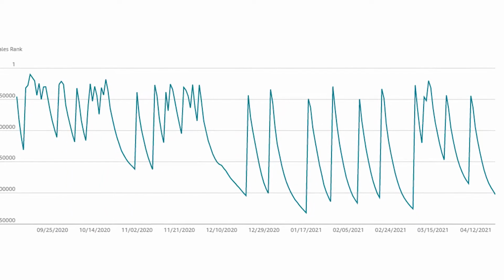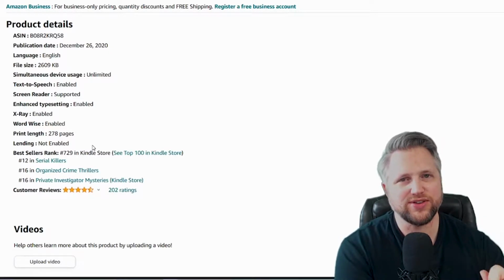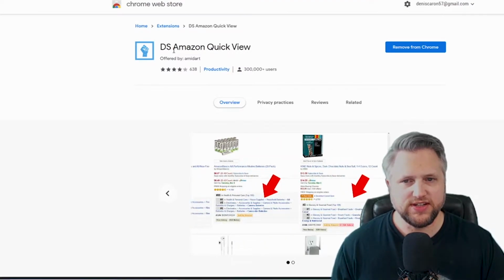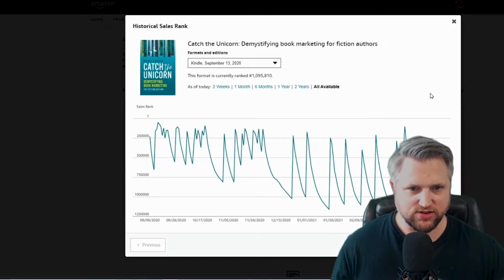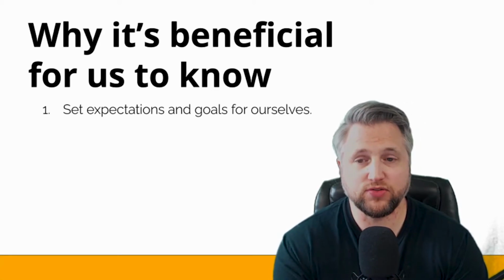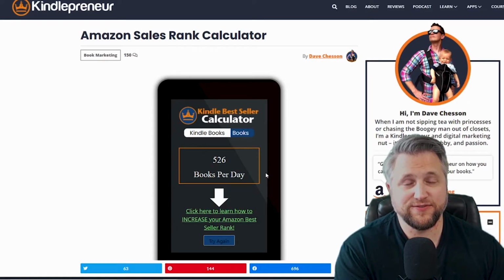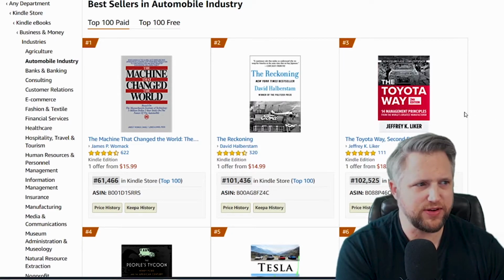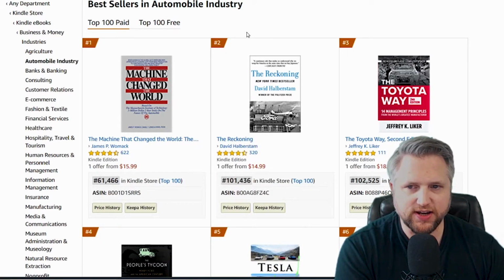What is Book ABSR? Amazon Book Sales Rank EXPLAINED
Have you ever come across the term ABSR before? Confused as to what it meant? In this video, I’ll be breaking down what it is, how we can find it, and five ways why it’s beneficial for us to know it.

--- 📚 Links to Recommended Gear or Items Shown or Mentioned in the Video 📚---

👉Catch the Unicorn: Demystifying book marketing for fiction authors

--- 📚 Apply to Work with Me 1-on-1 to Help Market Your Book 📚 ---

00:00 - Introduction
00:44 - What is ABSR
02:07 – How to find ABSR
06:41 – Why we need to know about ABSR
14:39 – Conclusion